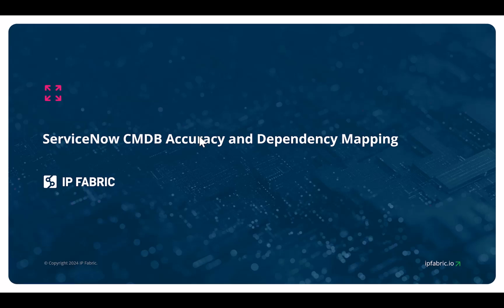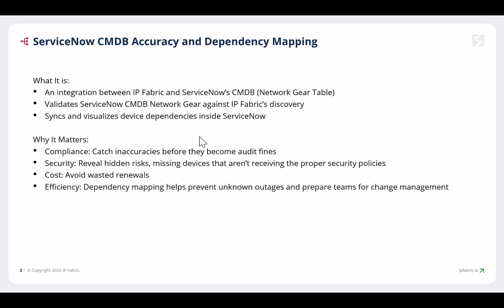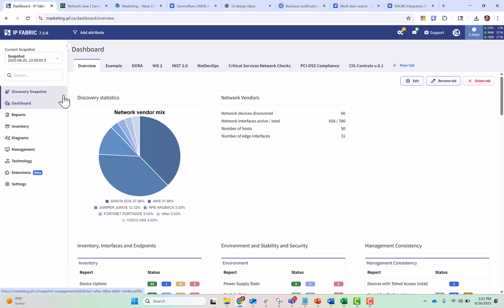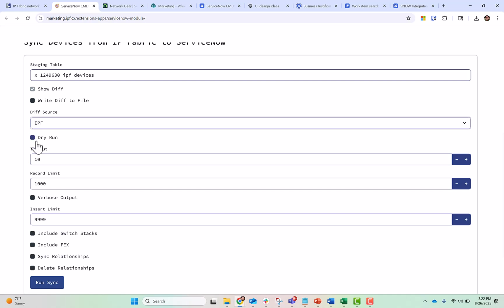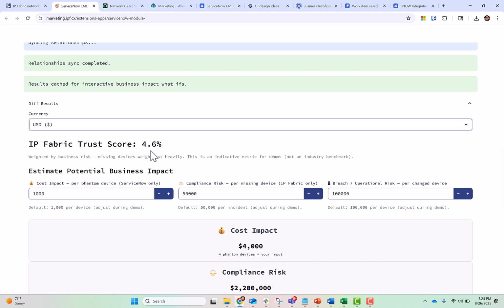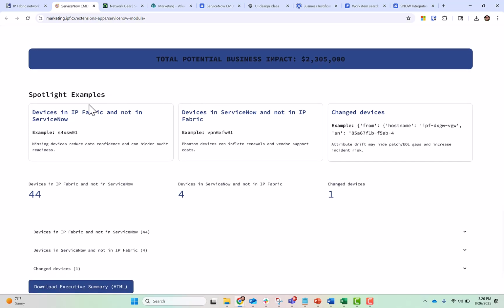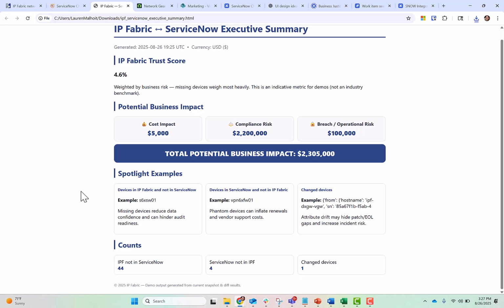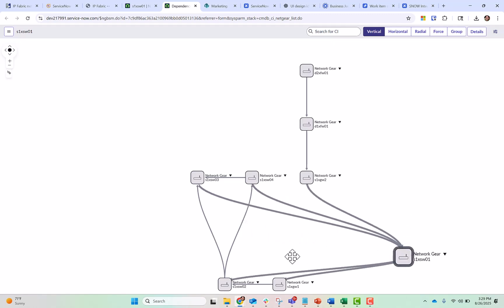Don't Trust Your CMDB Accuracy? You're Not Alone.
Most CMDBs are missing 20-40% of your network, which leaves ghost devices that:

- Drive up licensing and renewal costs
- Expand your attack surface
- Conceal compliance risks

We built our ServiceNow extension so you can see 100% of your network from end to end—all from within your CMDB.

That visibility is the key to:

- Cutting wasted spend on devices you're not using
- Closing security & compliance gaps from unmanaged assets
- Building network automation you can trust